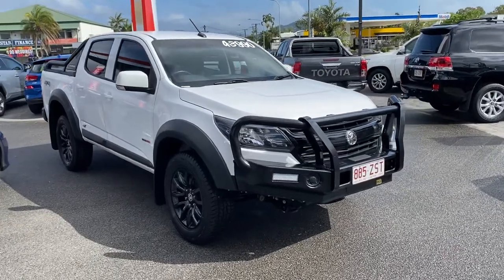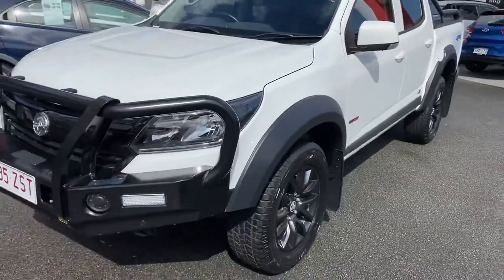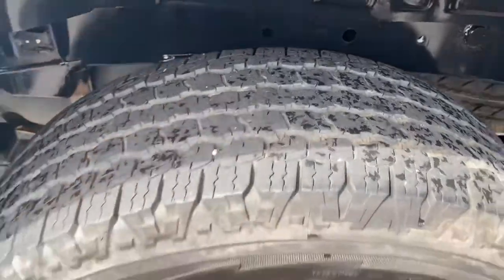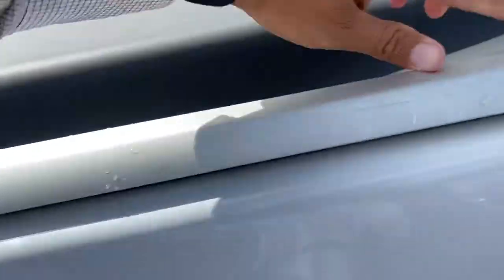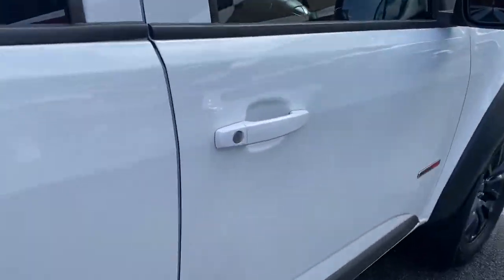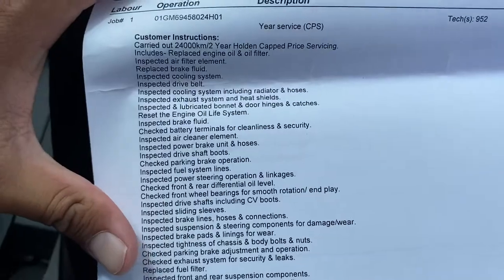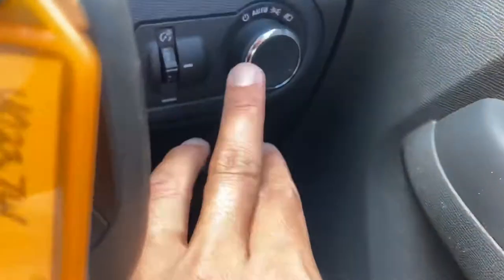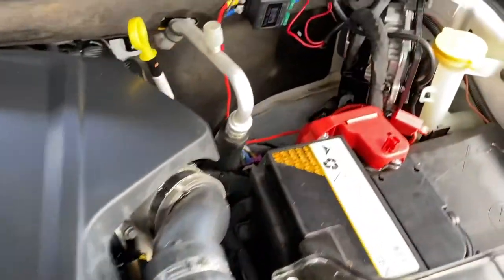2018 Holden Colorado LS-X